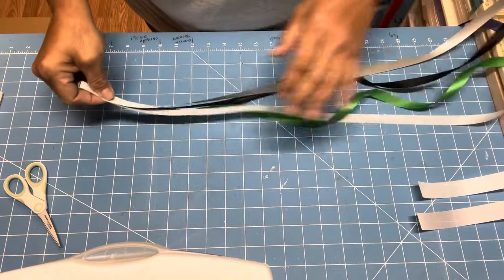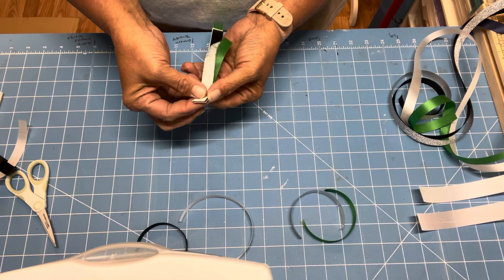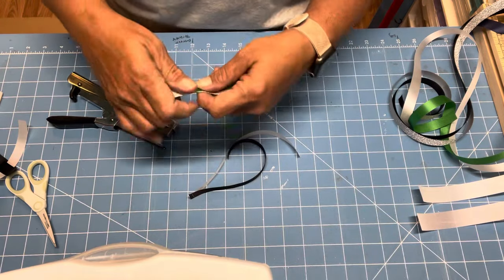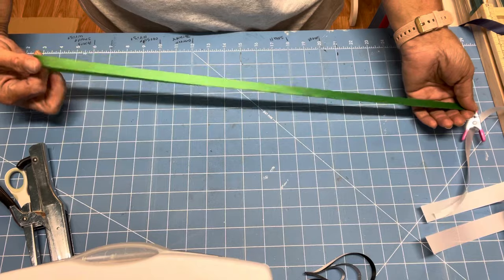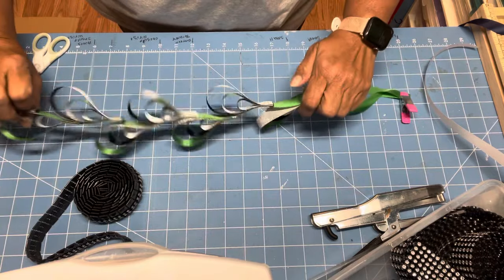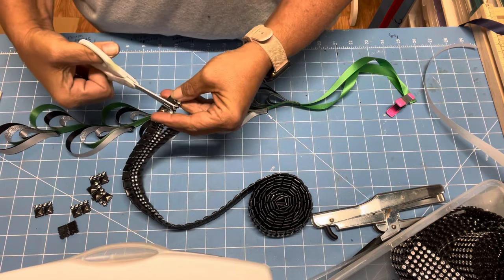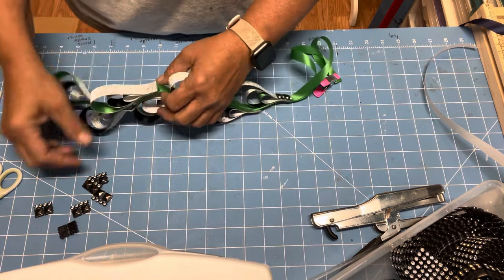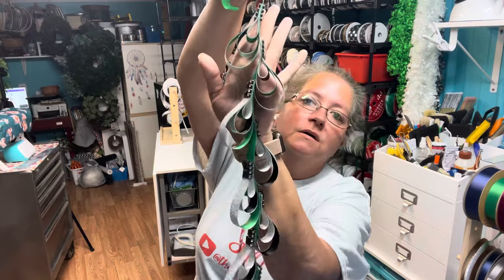NEW Chain for Homecoming 2024! The Teardrop chain Super Simple!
fav51699
TEMU is running a massive sitewide sale! 🔥

Cricut Maker
Cricut Brightpad
Cricut Joy
Cricut Heat Press
Cricut Mini Heat Press
Cricut Hat press
Stanley tin snips
Surebonder glue skillet
Surebonder cordless glue gun
Surebonder cordless mini glue gun
Bostitch Booklet Stapler - One Finger, No Effort, Spring Powered, Long Reach Stapler - Silver (1610)
Art Institute Glitter Designer Dries Clear Adhesive Clear Glue Kit Bundle-3 Items 8oz,2oz and Metal Tip, Multicolored
Bow Maker for Ribbon, Holiday Wreaths,Wooden Wreath Bow Maker Tool for Creating Gift Bows, Party Decorations, Hair Bows, Corsages, Holiday Wreaths, Various Crafts(Double-Sided)

Zutter Bow It All 3.0
Zutter Bow It All 3.0 accessory kit
Miter shears
Desktop Vaccume
P3 Plier Staples
Bostitch plier stapler
50 pack 4” French Barrette